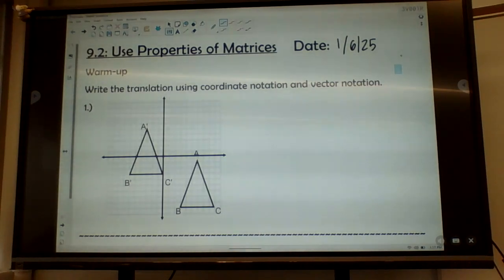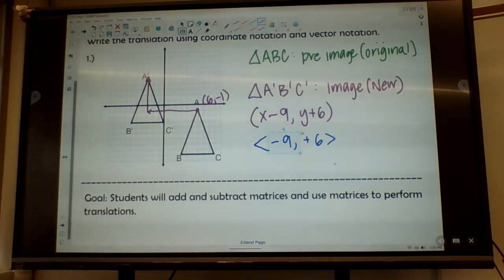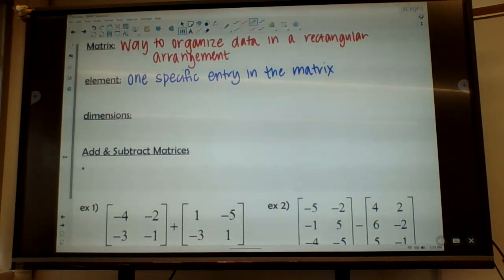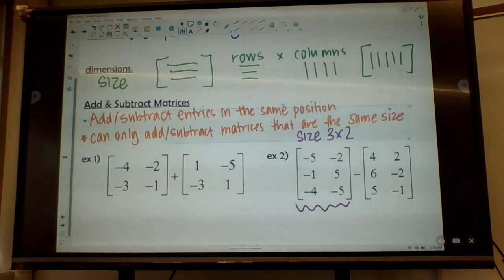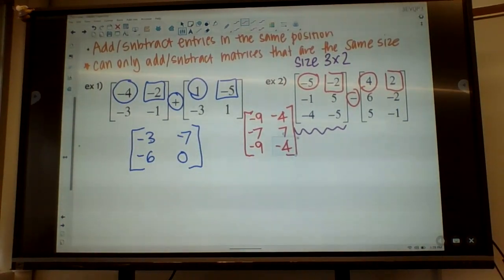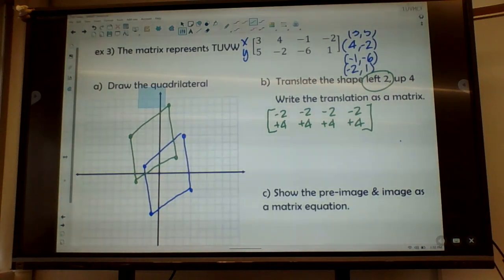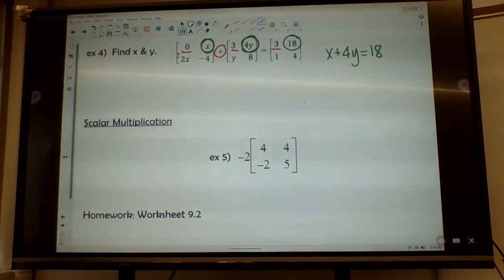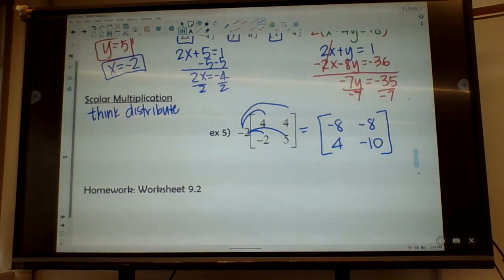Geometry 9.2 Notes